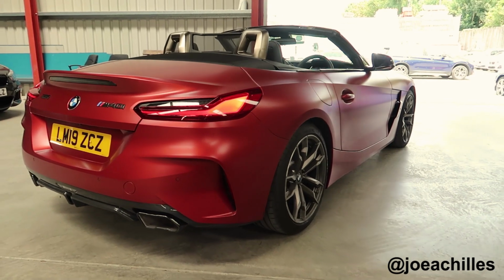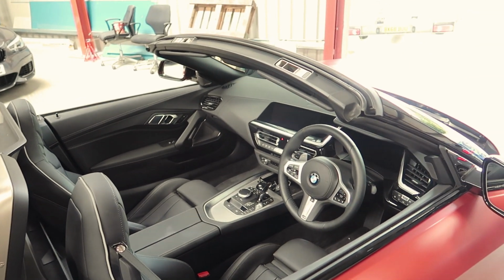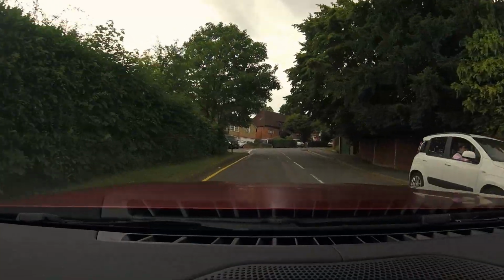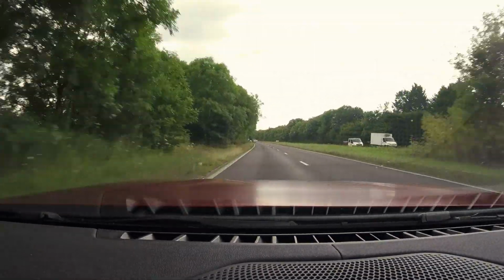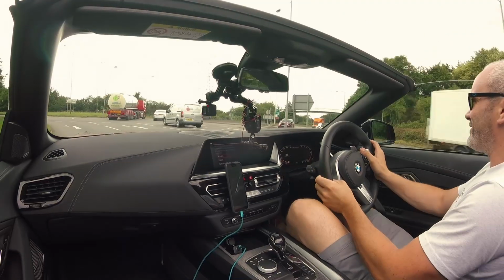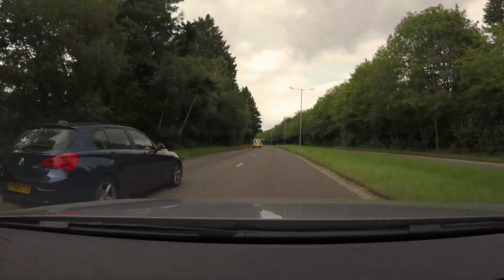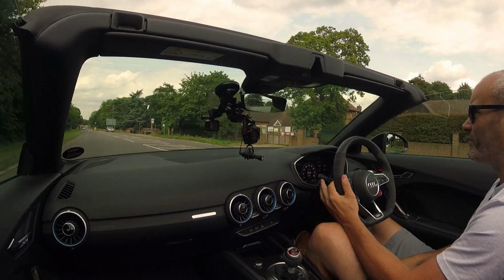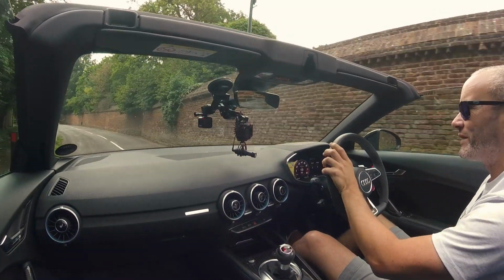BMW Z4 M40i vs Audi TTRS Roadster 2019 *New Cars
For all BMW quotes email Tony Lewis -

I compare the brand new BMW Z4 M40i against the mighty Audi TTRS Roadster, can the TT justify it's higher price?

Massive thanks as always to Tony Lewis and the Berry BMW group for giving me the keys to their Z4 Demo at such short notice!